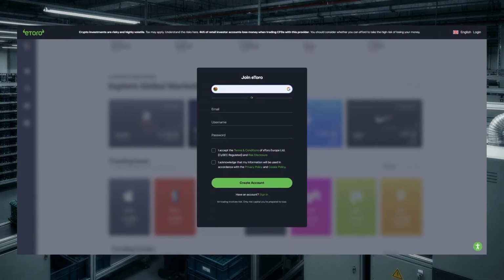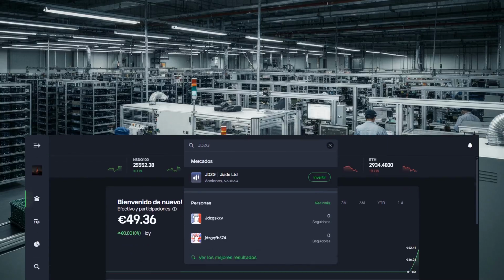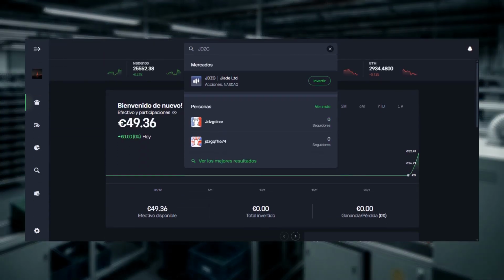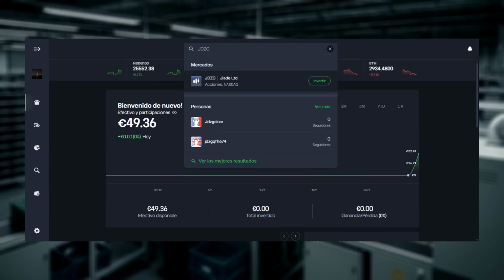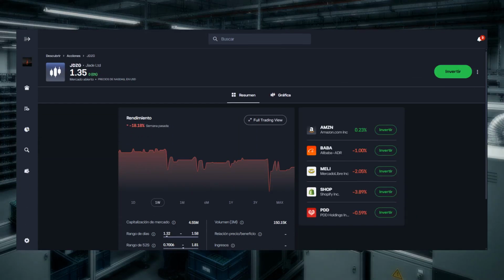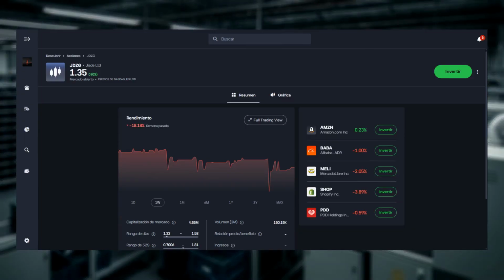How to Buy Jiade Ltd Stock (JDZG) Step-by-Step Tutorial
Short educational guide on how to buy shares of Jiade Ltd using a typical online broker.

Jiade Ltd is presented here as a publicly listed company on the NASDAQ under the ticker JDZG. This video walks through the main steps to locate and place an order for Jiade Ltd shares on a retail trading platform.

In this tutorial you will see: register and verify an account, search for the JDZG ticker, review the company page and price chart, choose an amount to invest, and submit a buy order. The example platform used in the video is eToro and it is shown for demonstration purposes only; other brokers have similar processes but different interfaces.

This content is educational and does not constitute financial advice. It does not recommend buying or selling any security. Before making investment decisions, consider your objectives and seek independent advice if needed.